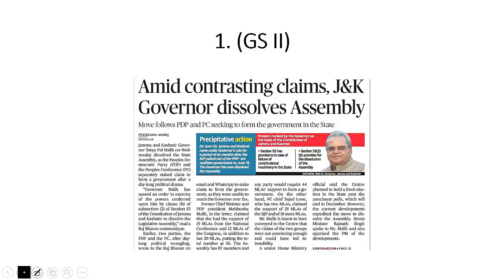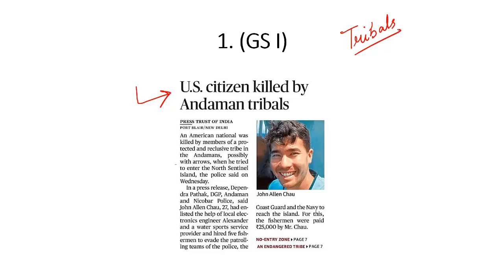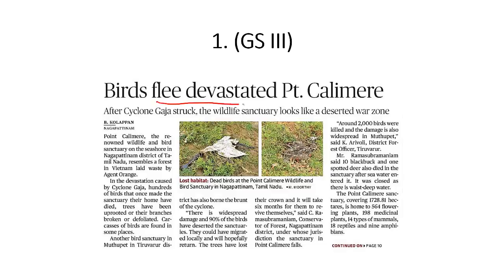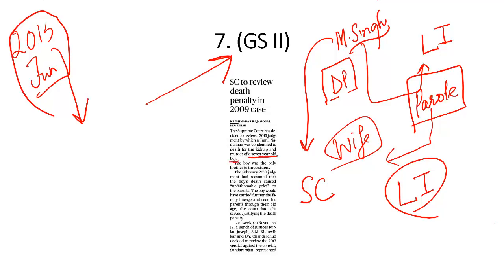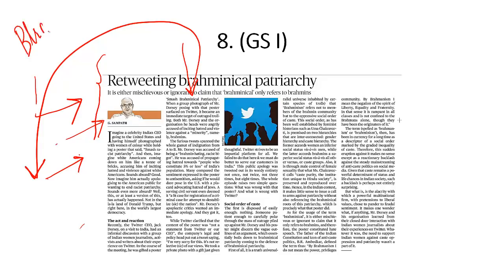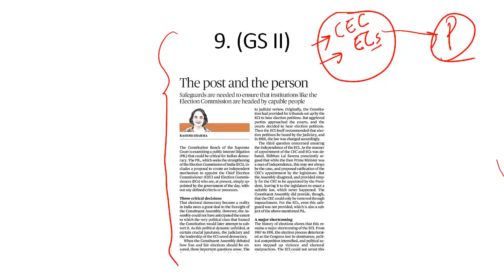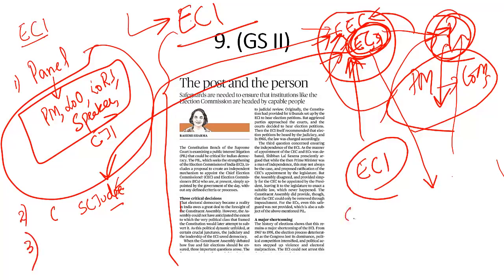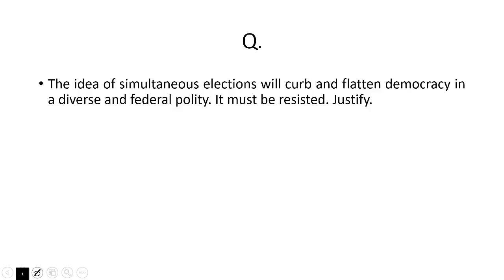'The Hindu' Analysis for Nov 22nd, 2018.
In this lecture, we discuss the important news articles for the Nov 22nd, 2018. The aspirants are advised to watch the entire video lecture for better understanding. Follow the link to read the Comprehensive News Analysis as well.